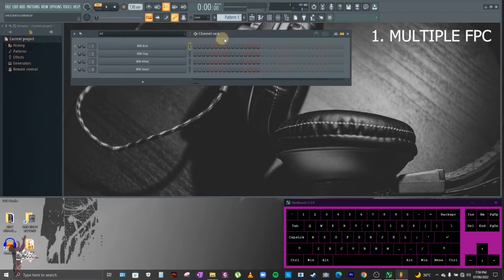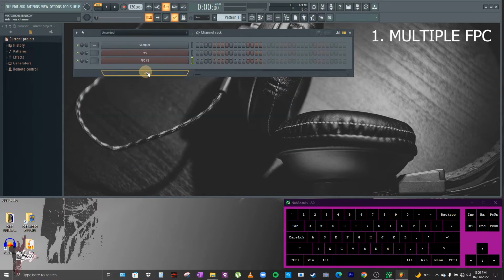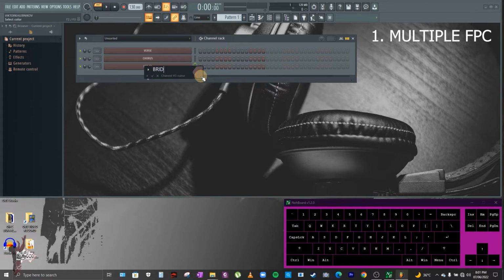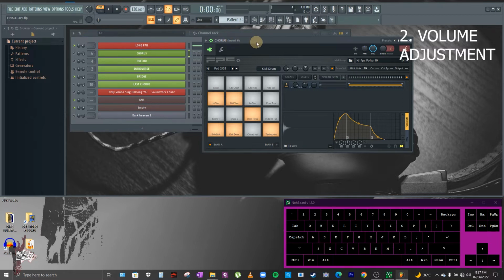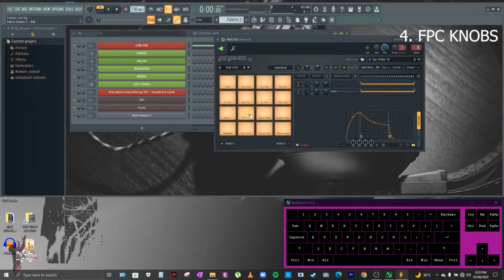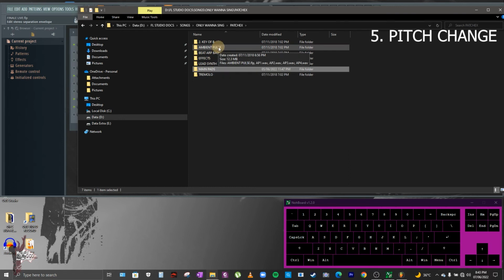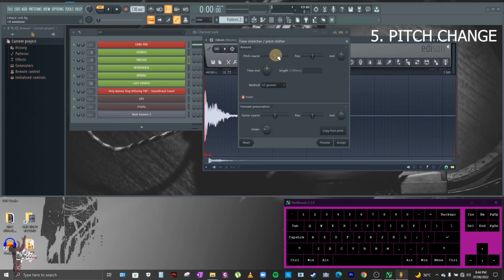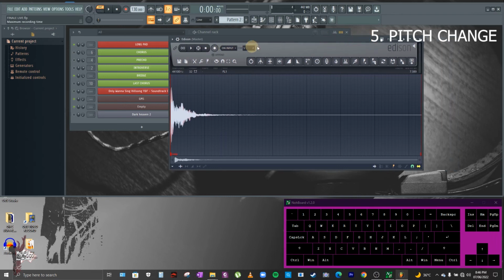PART 2 - EASY way to set-up your Laptop + FL Studio for Live Worship Synth Playing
This is the 2nd and the final part of the tutorial installment.

For this new tutorial (Part 2), I have divided it into 5 categories:

0:00 - Intro
0:15 - Preview
0:50 - 1.) SWITCHING TO MULTIPLE FPC
5:02 - 2.) SAMPLER (LONG PADS)
12:31 - 3.) VOLUME ADJUSTMENT
16:27 - 4.) FPC KNOBS
20:45 - 5.) PITCH CHANGE

Requirements for setting up:
1. Laptop
2. FL Studio Software
3. ASIO4All sound driver ( downloadable in google)

- You can also ask questions or suggest any christian songs you want me to do a tutorial.